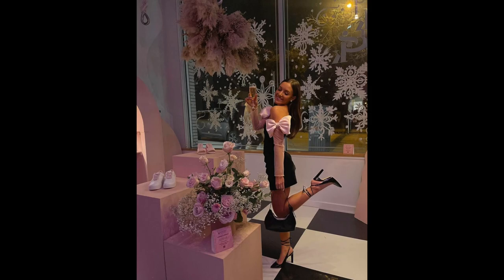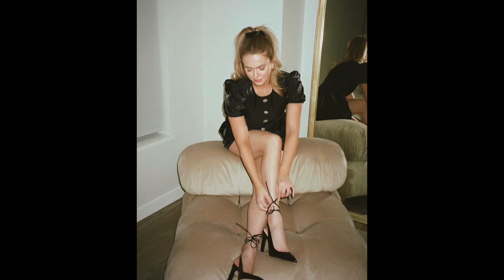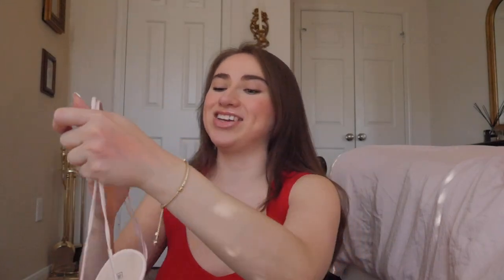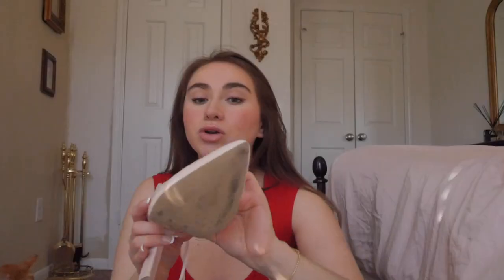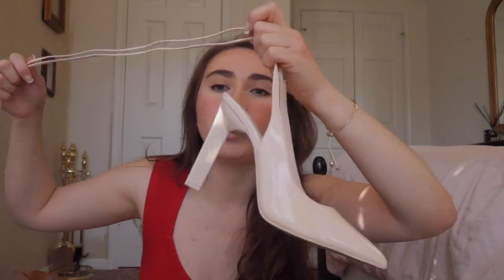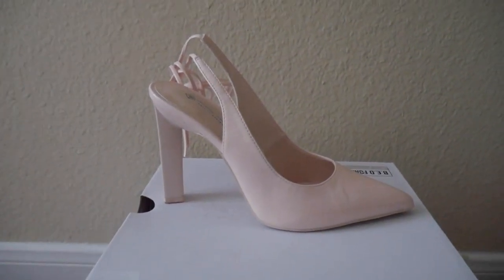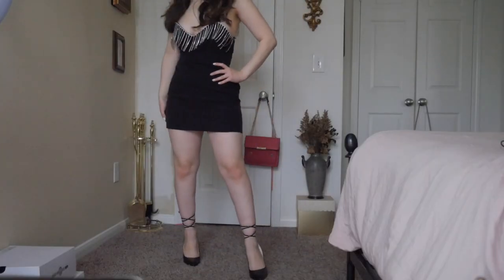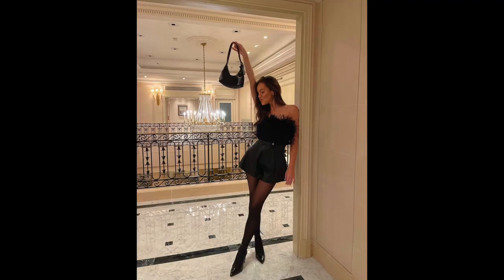Must Have Winter Essential: Call It Spring Review 🤍 Ballet Core, Pink Aesthetic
Affordable mic I bought (on sale rn)
Matcha that I use
Hand Foam Blender (with good reviews):
Lights used
Fav affordable tripod
Discounted laptop I bought for channel
Fav beginners camera